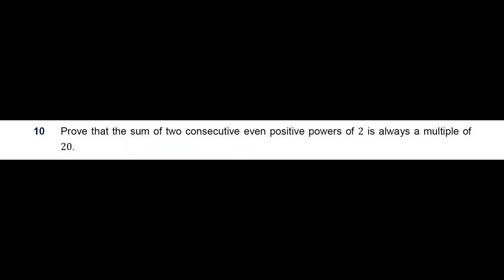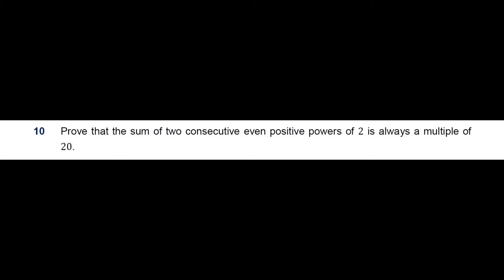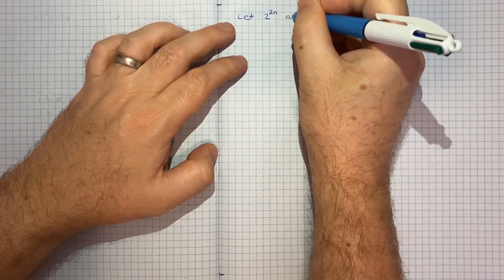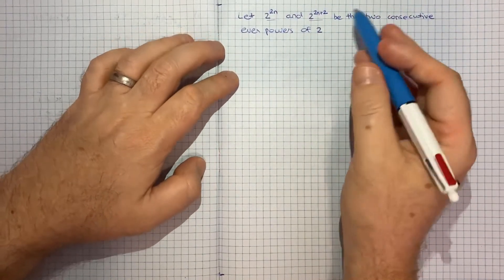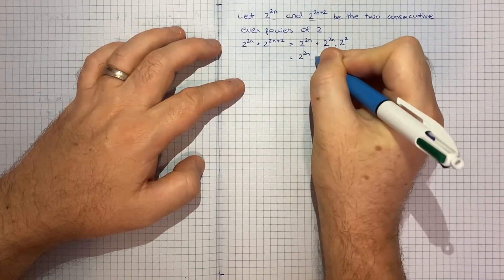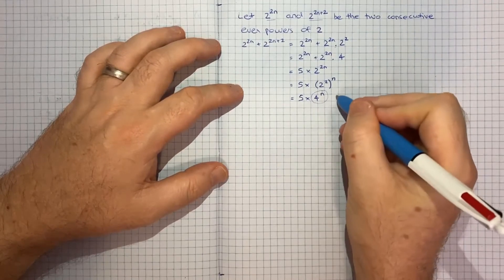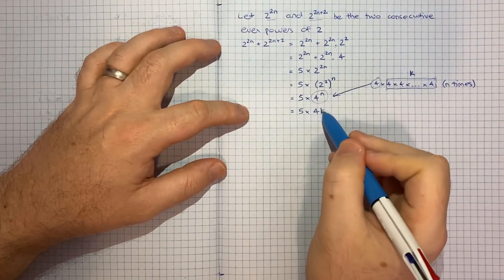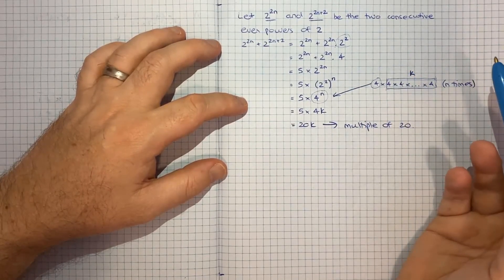How to prove that the sum of two consecutive even positive powers of 2 is always a multiple of 20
Prove that the sum of two consecutive even positive powers of 2 is always a multiple of 20.